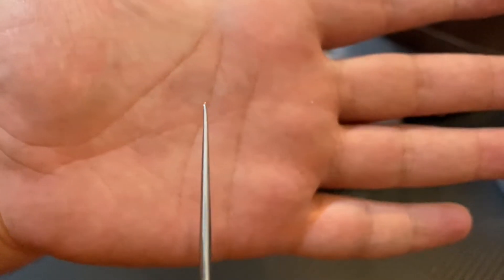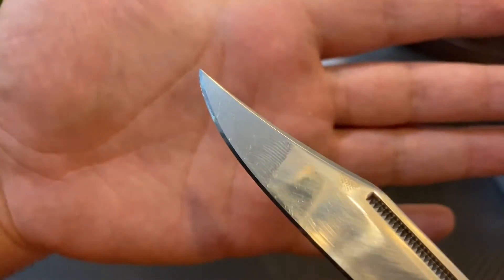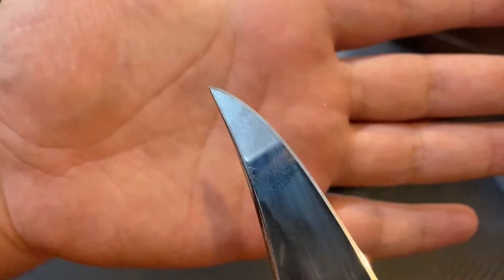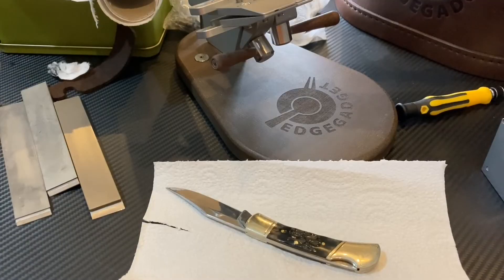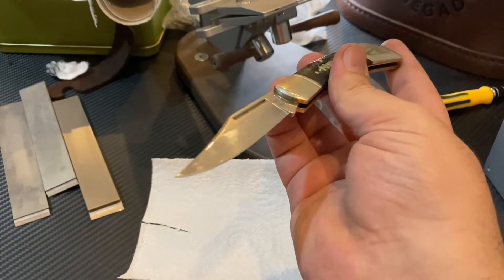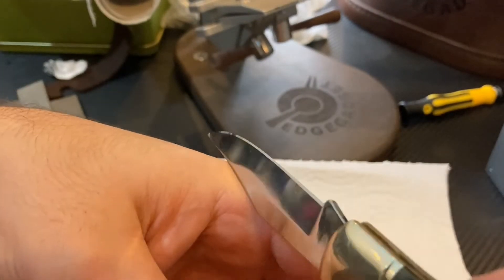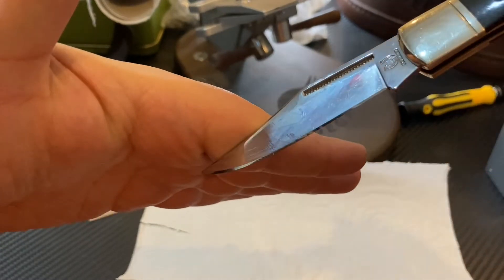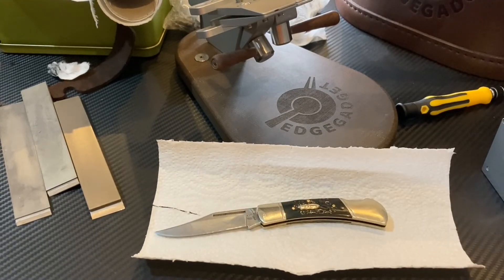Rough Rider classic Bileme sonrası Tanıtım / İnceleme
BİLEME  ve BAKIM / ONARIM